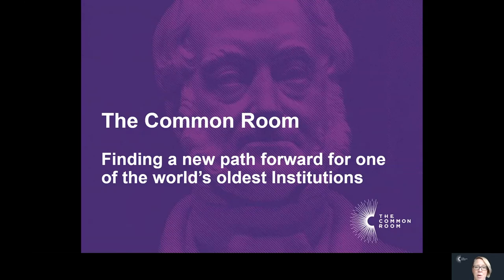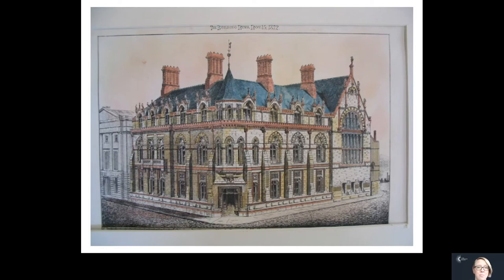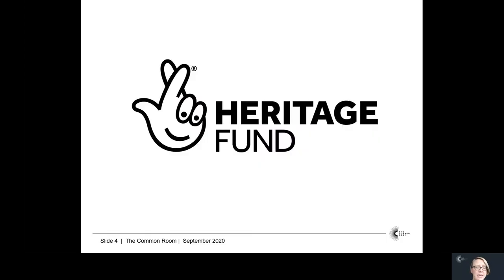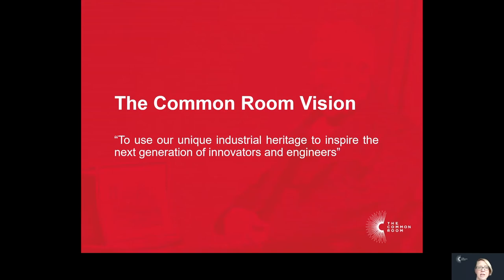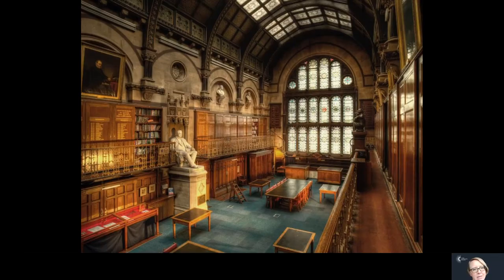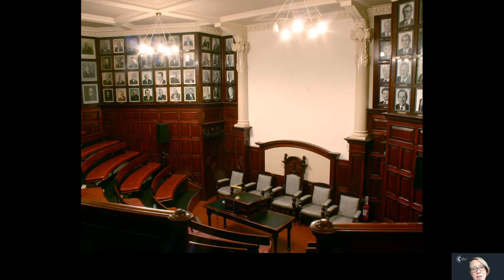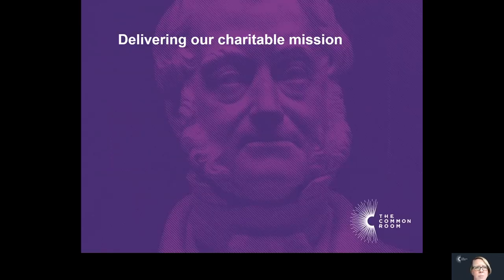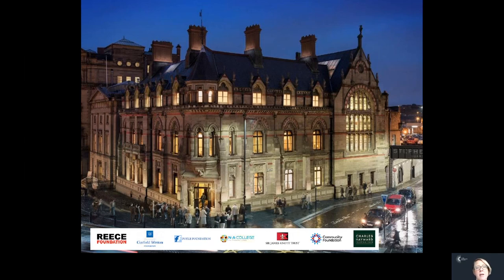Liz Mayes (Chief Executive, The Common Room of the North)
Learn more about The Common Room's incredible building, their programme of work & how COVID has impacted the work that they do